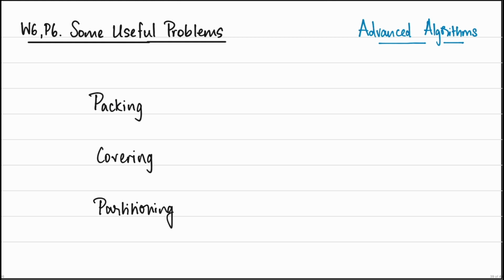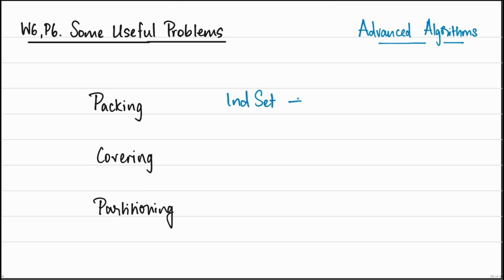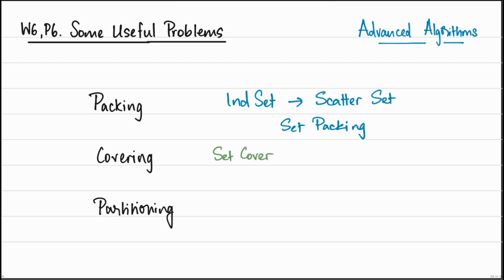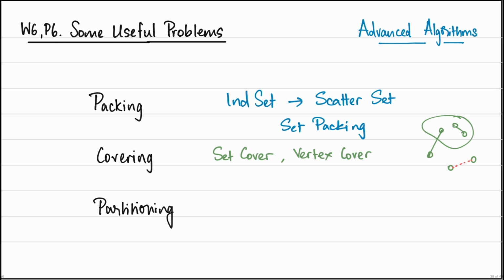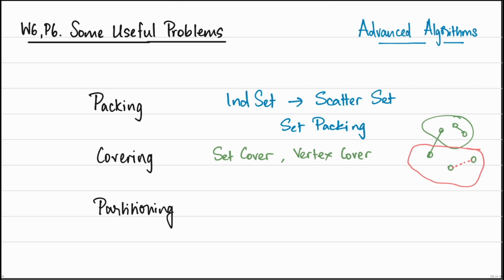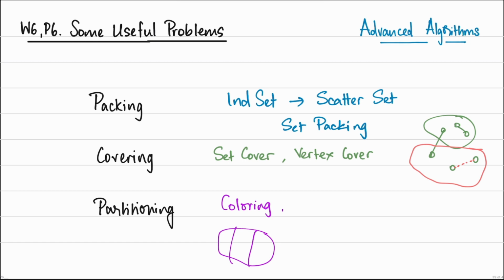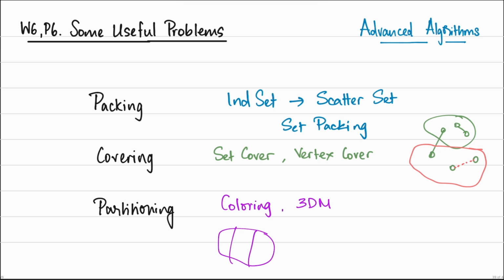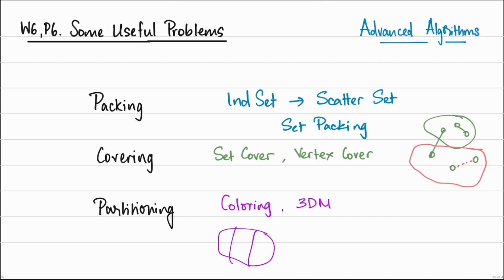W3_L3.6 : Finding the right problem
Video Overview
 We recap the complexity classes P, NP, NP-complete, NP-hard. We also show the following reductions:
 a) From 3SAT to Independent Set
 b) From 3SAT to 3-Coloring
 c) From 3SAT to 3-Dimensional Matching
 d) From 3-Dimensional Matching to Subset Sum
 We explore reductions, NP-completeness, and practical strategies like approximation and heuristics for handling intractable problems.